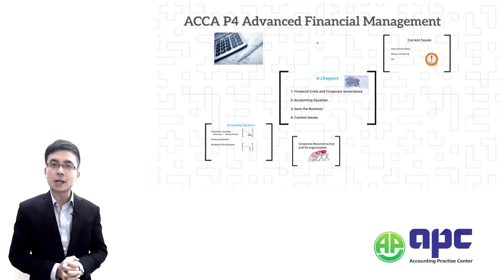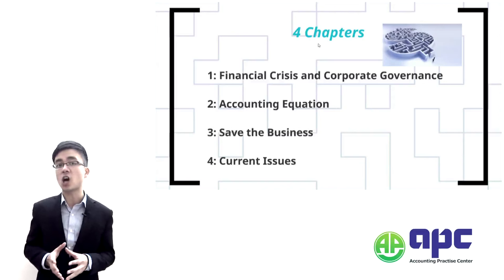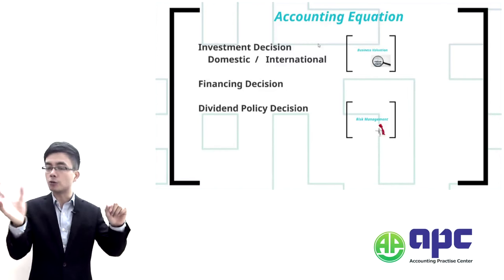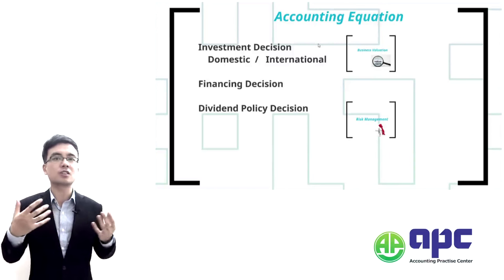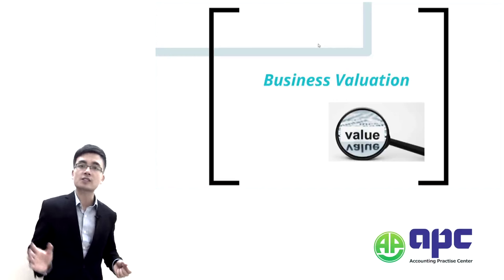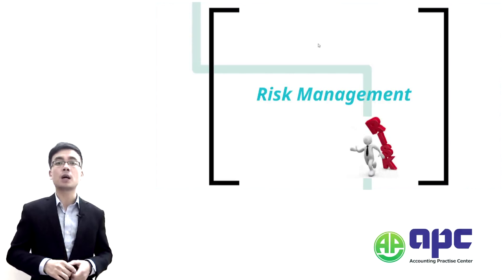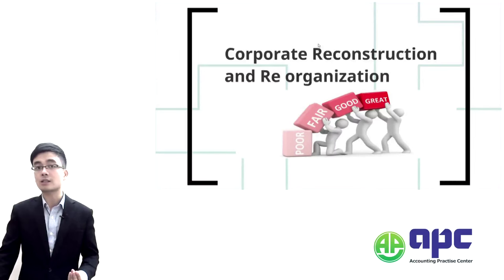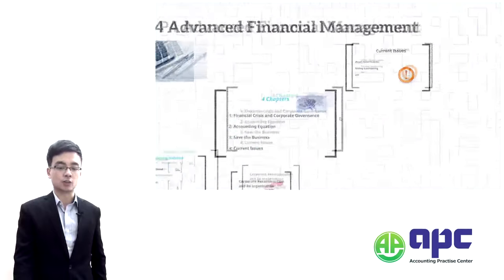ACCA P4 Advanced Financial Management Introduction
Average Pass rate for ACCA P4 is about 82%.